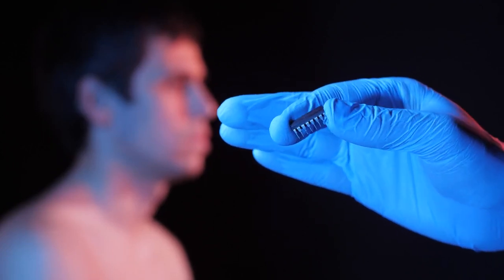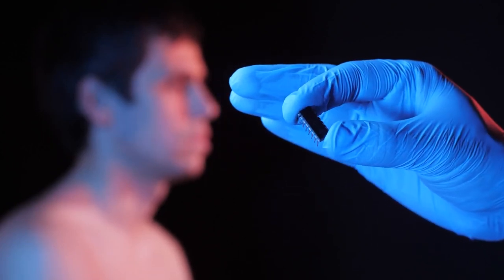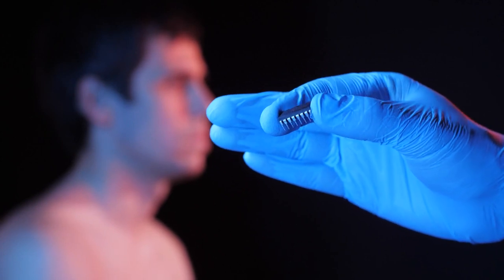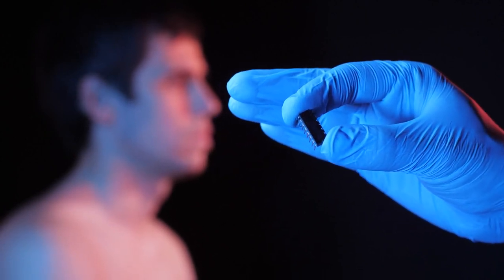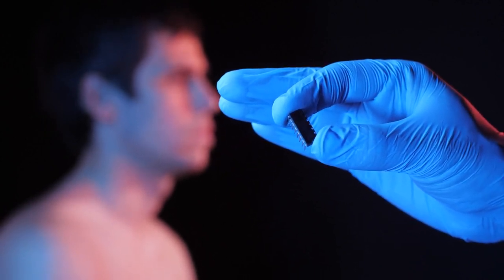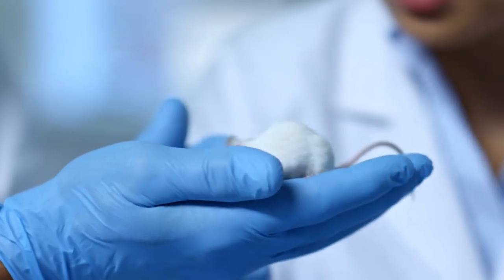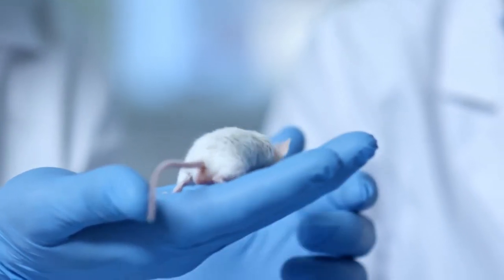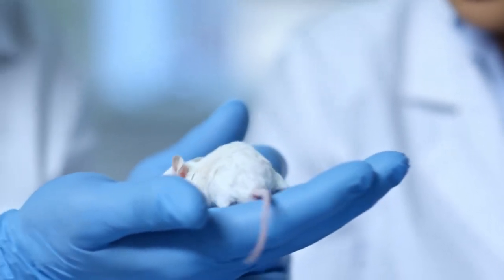Brain Implant Restores Rat Limb Movements, Human Trials Next? | Future Technology & Science News 280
TRANSCRIPT

Researchers at Cambridge University have created a brainimplant that can restore arm and leg movements in rats by combining flexible electronics and human stem cells.

In previous attempts at using neural implants to restore limb function, scar tissue has tended to form around the electrodes, impeding the connection between the device and the nerve. By sandwiching a layer of muscle cells reprogrammed from stem cells between the electrodes and the living tissue in rats, the researchers prevented scar tissue formation.

Combining two advanced nerve regeneration therapies – celltherapy and bioelectronics – into a single device can improve functionality and sensitivity, opening up new possibilities for prosthetics and brain-machine interfaces and enhancing cognitive abilities. While extensive research and testing will be needed before it can be used in humans, the device is a promising development for amputees or those who have lost limb function.

The researchers say their approach has multiple advantages over other attempts to restore function in amputees, including easier integration, long-term stability, and small size, requiring only keyhole surgery.

ABOUT